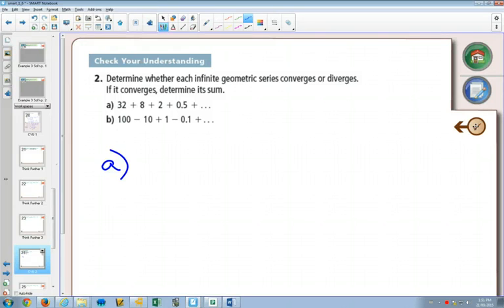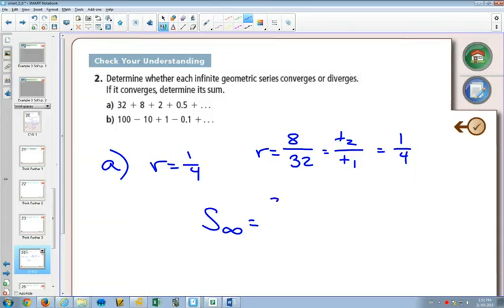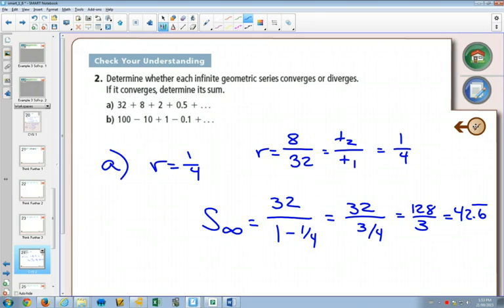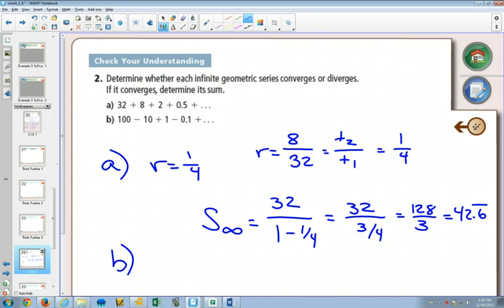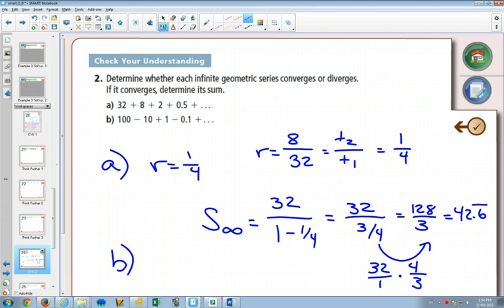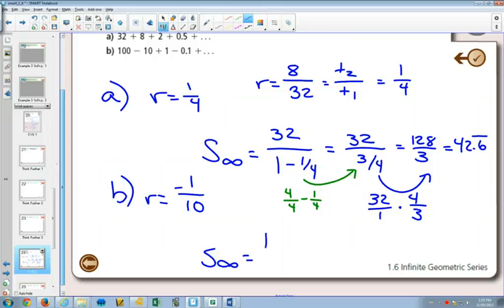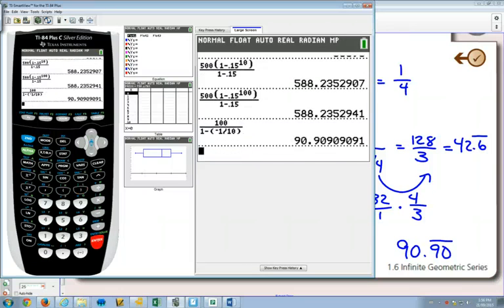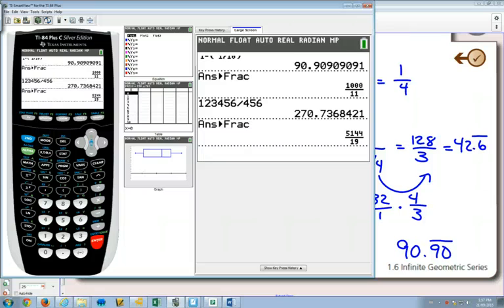30SP 1 6 Example 2